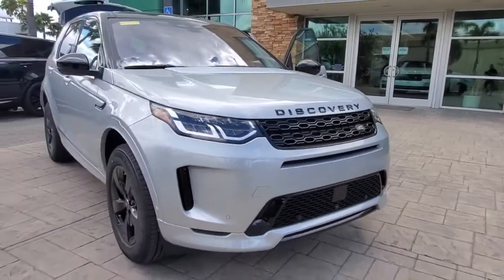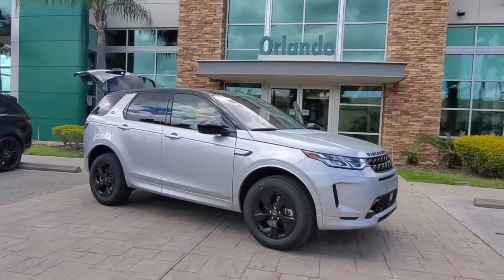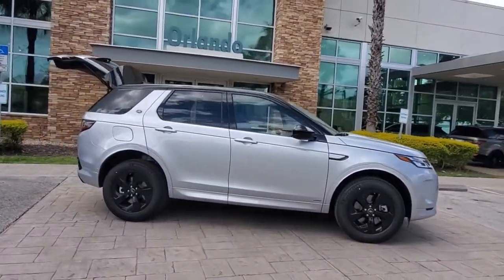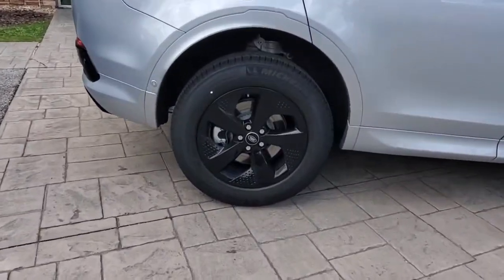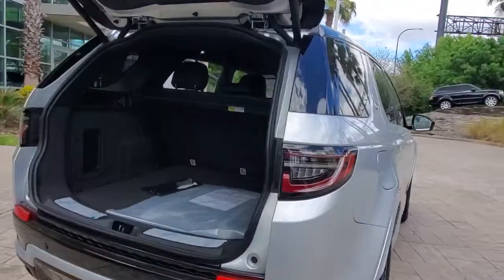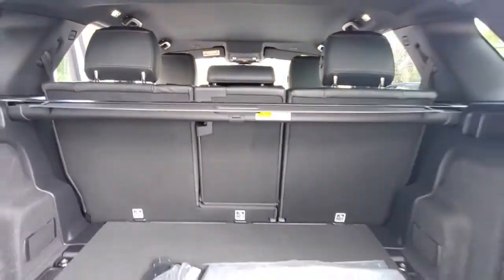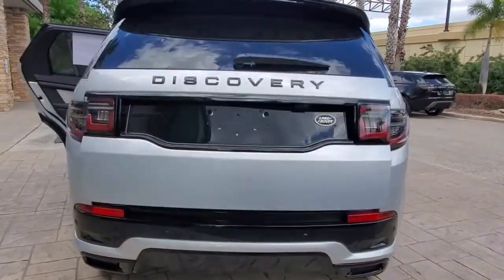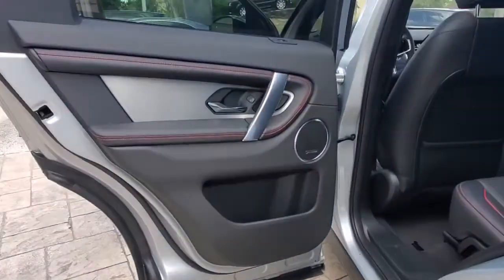2021 Land Rover Discovery Sport Winter Park, Clermont, Sanford, Daytona, Apopka, FL MH889138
New 2021 Land Rover Discovery Sport
2021 Land Rover Discovery Sport S R-Dynamic - Stock#: MH889138 - VIN#: SALCT2FX5MH889138

199 S Lake Destiny Dr

Leather Interior, Navigation, Alloy Wheels, Turbo Charged, Back-Up Camera, 4x4. S R-Dynamic trim. Warranty 4 yrs/50k Miles - Drivetrain Warranty; KEY FEATURES INCLUDE: Leather Seats, Navigation, 4x4, Back-Up Camera, Turbocharged OUR OFFERINGS: All advertised prices and offers exclude a dealer fee of $999, tax, tag, title, registration and electronic titling fees. Out of state buyers are responsible for all state, county, city taxes and fees, as well as title/registration fees in the state that the vehicle will be registered. All advertised prices and offers exclude a dealer fee of $999, tax, tag, title, registration and electronic titling fees. Out of state buyers are responsible for all state, county, city taxes and fees, as well as title/registration fees in the state that